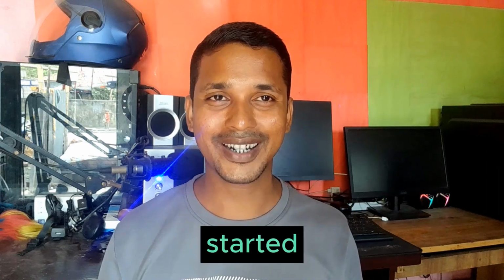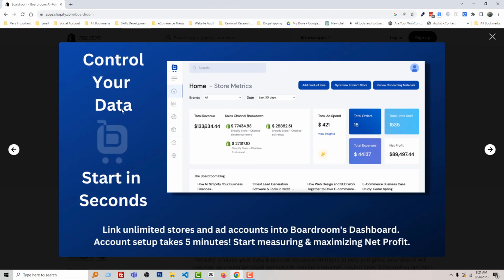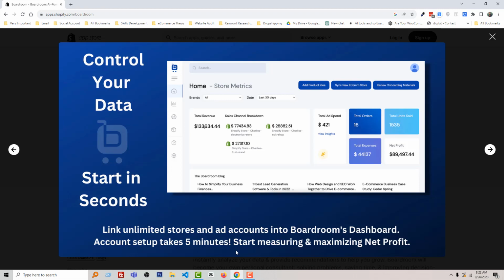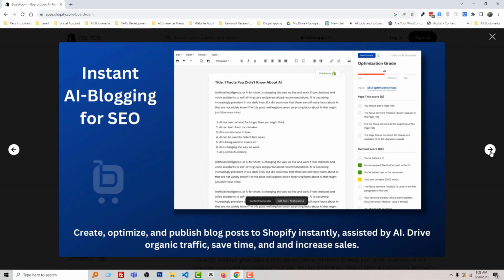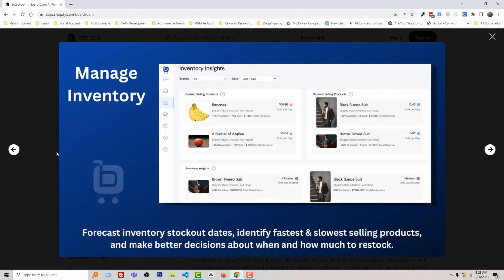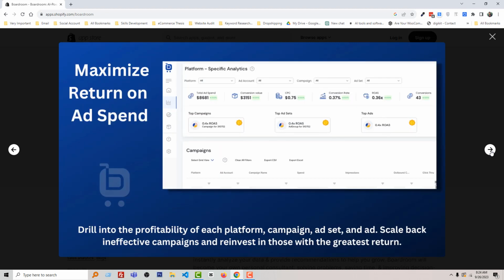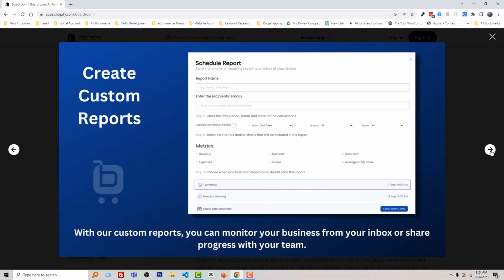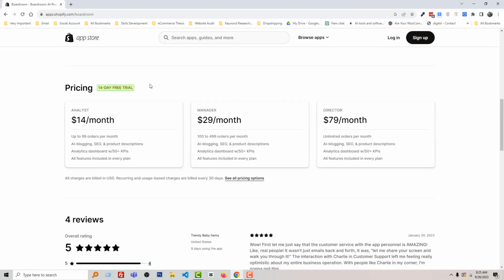Boardroom AI: SEO, Blogs, Photos & Reports in ONE Place 💻​ Shopify App Review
[INTRODUCTION]

"Hey there, Welcome back to the channel. Today, I have something exciting to talk about. We're going to dive into the world of e-commerce and explore a Shopify app that could potentially change the way you run your online store. It's called 'Boardroom,' and in this video, we're going to take a deep dive into its features and functionality to help you decide if it's the right fit for your business."

"But before we jump into it, make sure to hit that 'Subscribe' button and ring the notification bell so you don't miss out on any of our future reviews and tutorials. Alright, let's get started!"

[OVERVIEW OF "BOARDROOM"]

"So, what is 'Boardroom' all about? Well, it's a powerful analytics and reporting app designed specifically for Shopify store owners. It promises to provide valuable insights into your store's performance, helping you make data-driven decisions to boost sales and profitability."

[FEATURES & FUNCTIONALITY]

"Let's break down some of the key features and functionality of 'Boardroom.'"

Dashboard Overview:

"The dashboard gives you a snapshot of your store's performance at a glance. It includes metrics like revenue, conversion rates, and more, all in one place."

Customizable Reports:

Show how to customize reports
"You can create and customize reports to track the specific metrics that matter most to your business. Whether it's sales trends, customer behavior, or inventory management, 'Boardroom' has you covered."
Data Visualization:

Show some data visualizations
"The app provides visually appealing charts and graphs, making it easy to understand complex data. This can be incredibly helpful when presenting insights to your team or stakeholders."
Profitability Insights:

Highlight the profit analysis feature
"One of the standout features is its ability to analyze profitability on a per-product basis. This can help you identify your most profitable products and make informed pricing decisions."

[USER EXPERIENCE]

"Now, let's talk about the user experience. In my time using 'Boardroom,' I found the app to be..."

Easy to navigate and set up.
Intuitive in terms of creating and customizing reports.
Reliable in terms of data accuracy.

[PROS & CONS]

"Like any app, 'Boardroom' has its pros and cons. Here's a quick rundown."

Pros:

Highlight the advantages
"1. In-depth Analytics: It offers detailed insights that can help you optimize your store's performance.
2. Customization: You can tailor reports to your specific needs.
User-Friendly: It's easy to use, even for those who aren't data experts."
Cons:

Discuss the limitations
"1. Pricing: It's not the most budget-friendly option, especially for small businesses.
2. Learning Curve: While it's user-friendly, it might take a bit of time to fully harness its potential."

[CONCLUSION]

"To sum it up, 'Boardroom' is a robust analytics and reporting tool that can provide valuable insights for your Shopify store. Whether it's optimizing your product offerings, tracking customer behavior, or analyzing profitability, this app has a lot to offer. However, keep in mind the pricing and potential learning curve when considering it for your business."

[CALL-TO-ACTION]

"If you're interested in giving 'Boardroom' a try, I've left a link in the video description below.